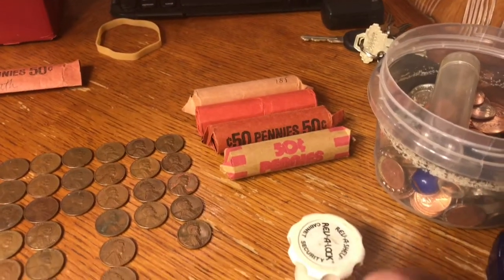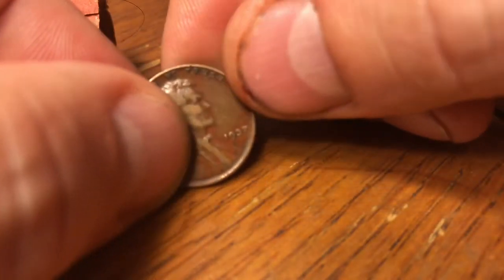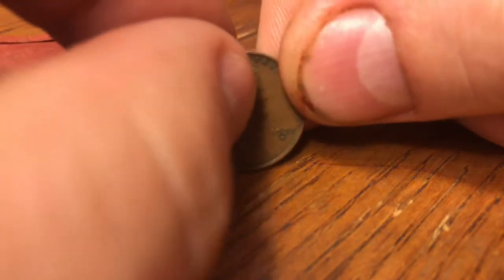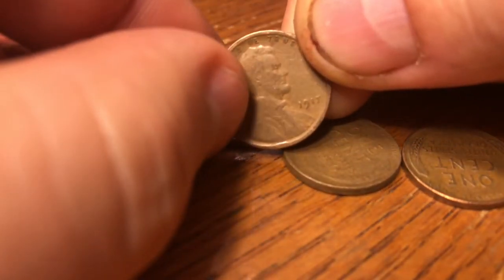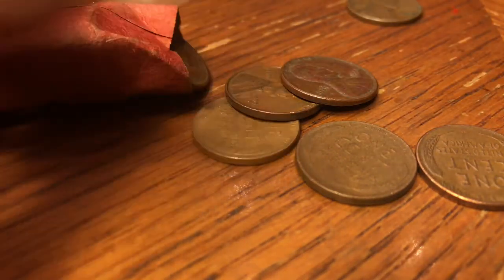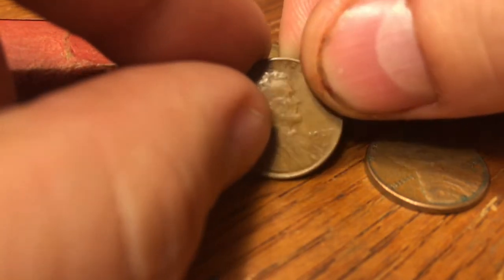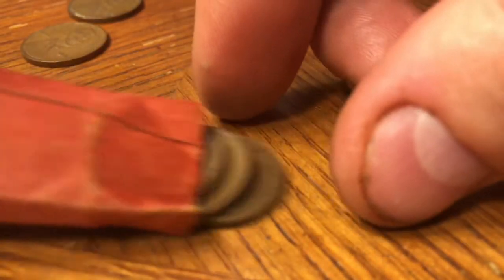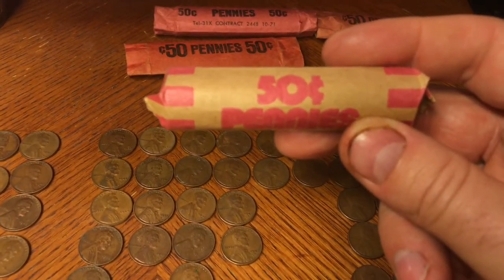Epic Coin Roll Bank Score Part 3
Sometimes you just get lucky!  I recently took up coin roll hunting after several years being away from the game...  After a month of pretty decent finds (including my first visit to a bank where I scored 7 full rolls of wheaties - I've posted that video too), I got really really lucky!
In this video series, I will show you Part 3 of this Epic Coin Roll Bank Score!  I'll show every find - as well as I can.  I don't want you to be too bored - LOL.
After 3 rolls from this 6 roll score, I am starting to get really excited about what I am still yet to find!  There's 3 more rolls afterall!

It never ceases to amaze me how many people just turn in loose and rolled change without even looking at what they have in their hands!